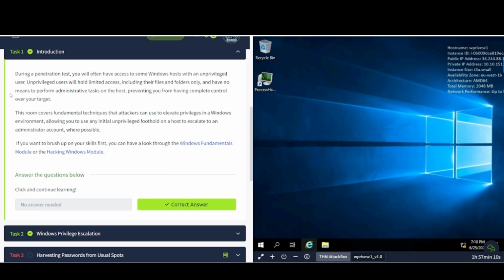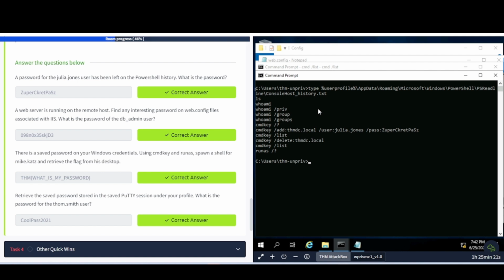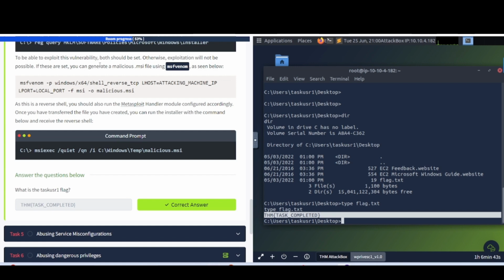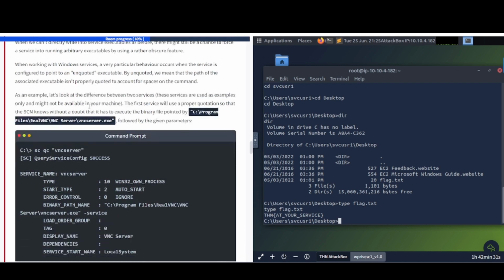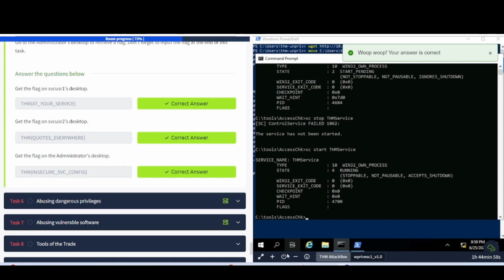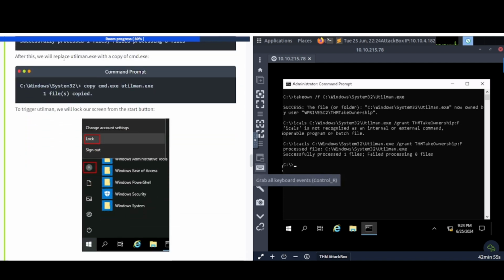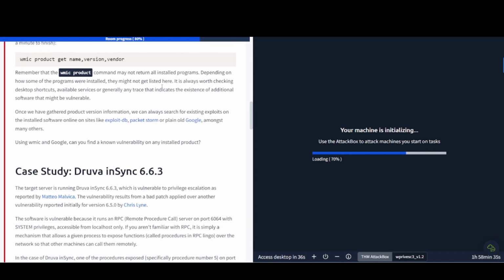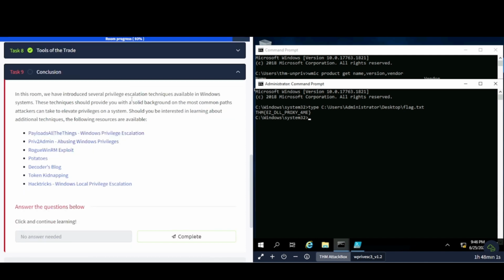Windows Privilege Escalation! | TryHackMe - Jr Penetration Tester